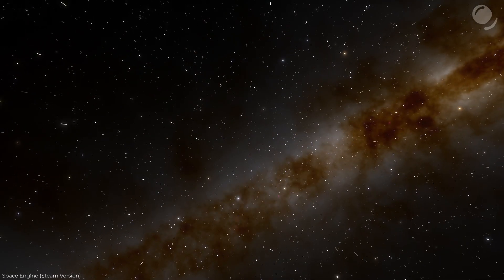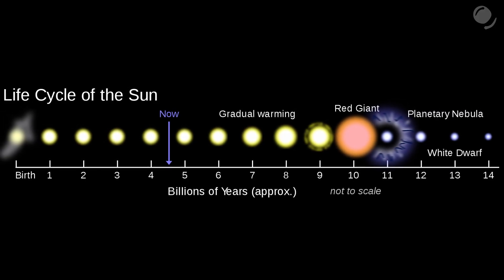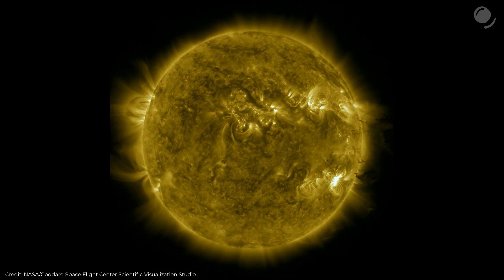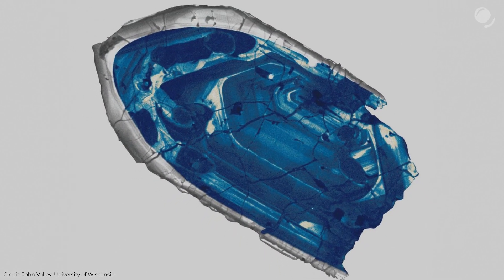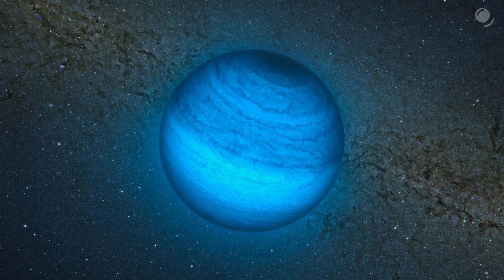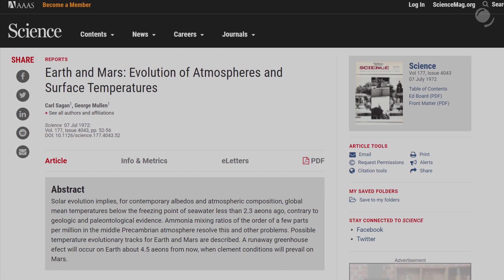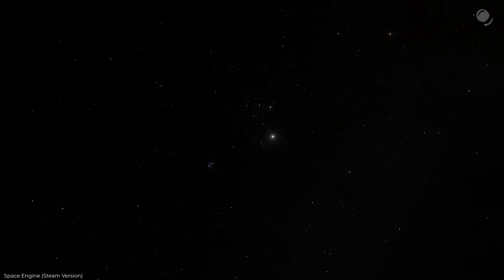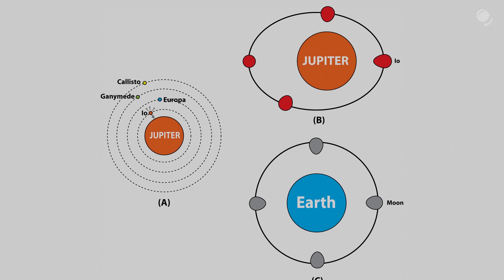“Cold Sun" Paradox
What is the Faint Young Sun Paradox? How did it occur, and how can it be solved?

Sources:
Solar luminosity increase